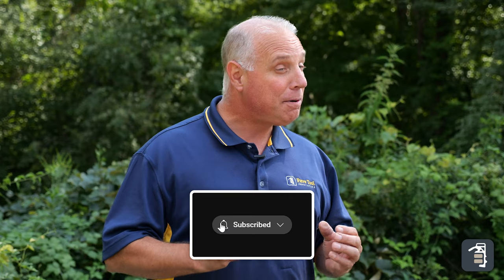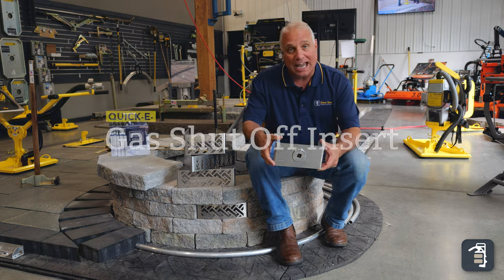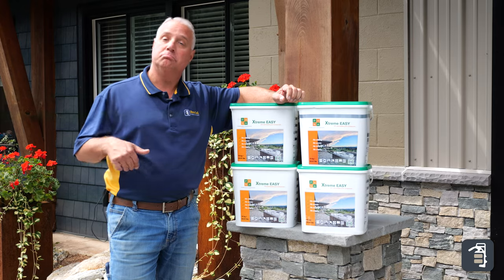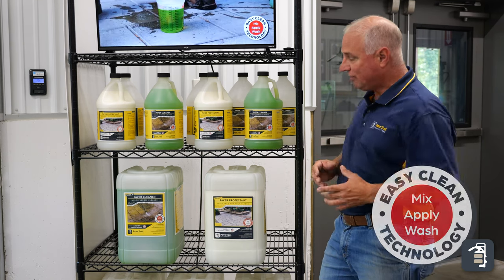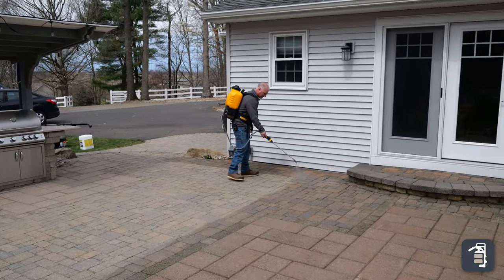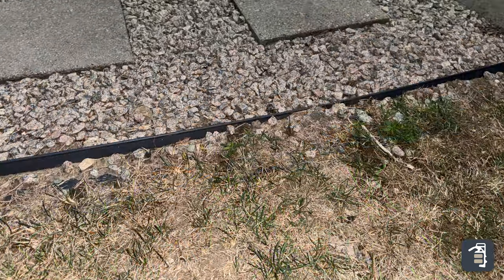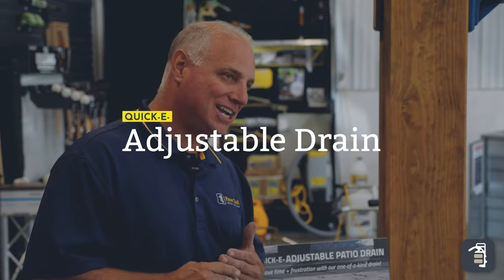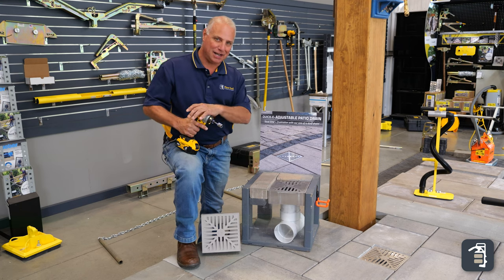Top 5 Finishing Touches for a Hardscape Project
There are our top 5 finishing touches for a hardscape project.